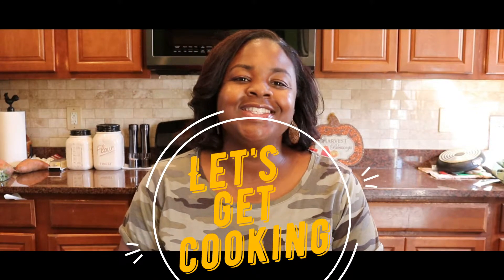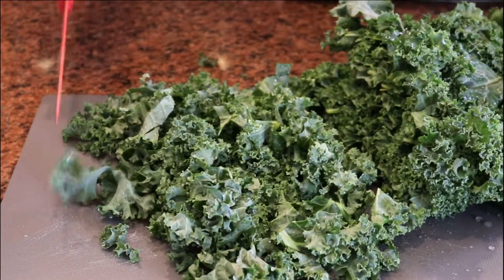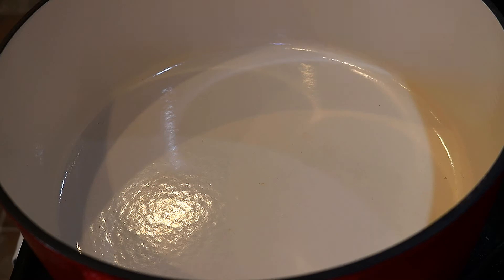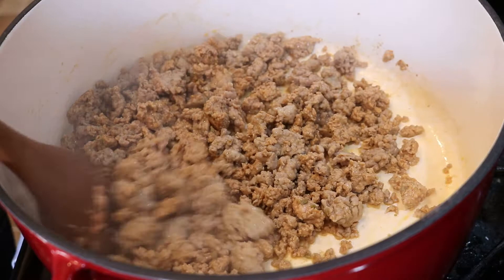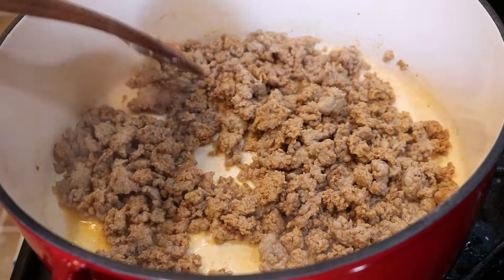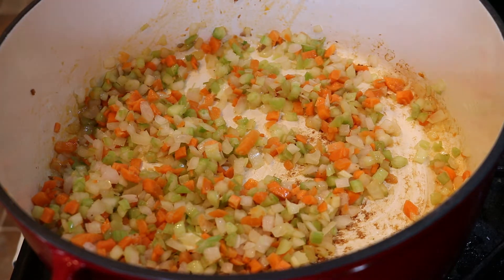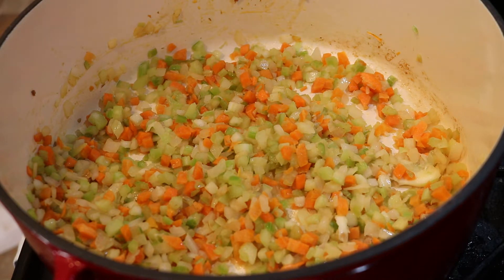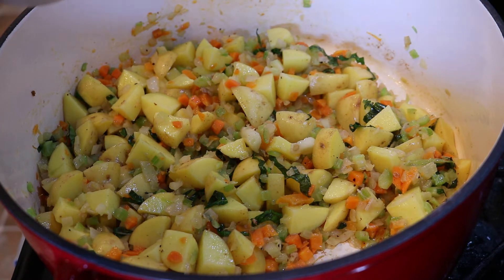Sausage Potato and Kale Soup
It's comfort food season so guess what new recipe I'm trying out? This is an amazing soup! Grab your apron and let's get to makin this Sausage Potato and Kale hearty soup...Meet me in the kitchen!